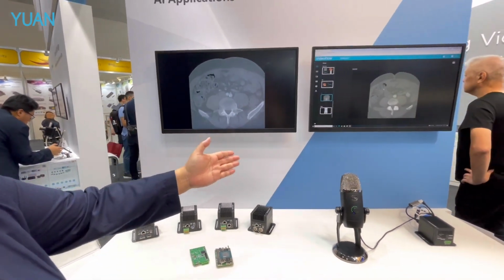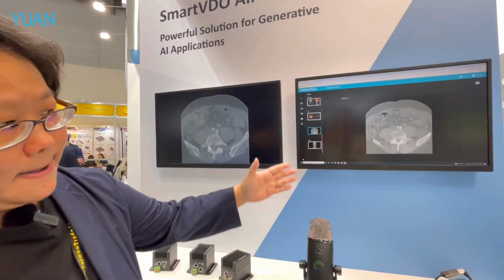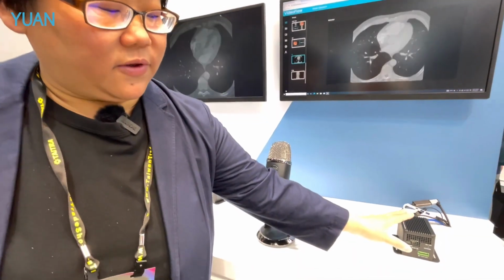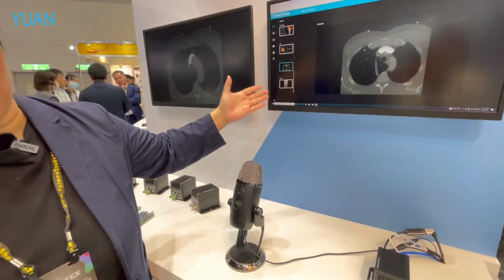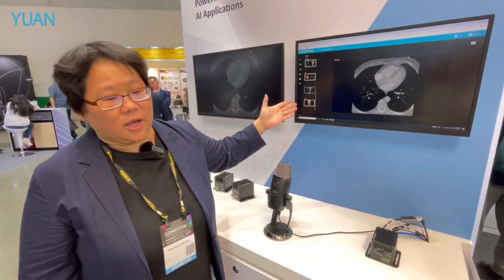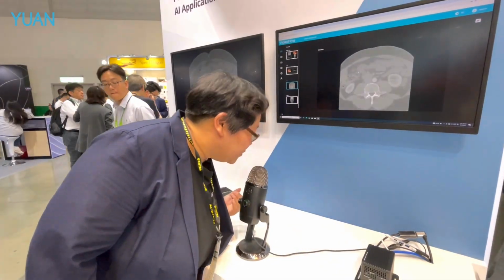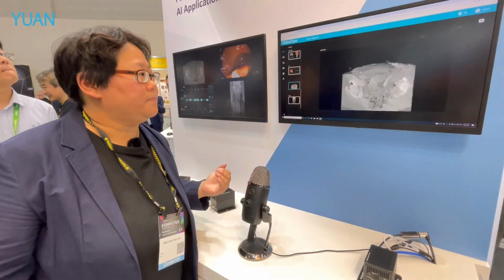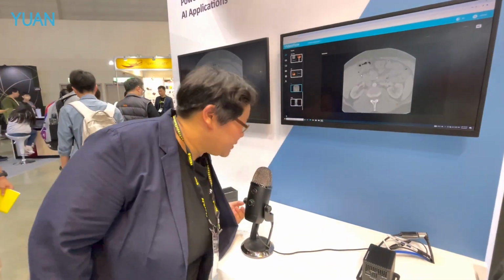YUAN‘s AI Platform SmartVDO Air - Compact, Mighty, Stunning Clarity !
YUAN's SmartVDO Air, a compact AV computing platform, supports multiple video inputs and delivers exceptional AI reasoning capabilities. Utilizing the new NVIDIA Jetson Platform Services from the NVIDIA JetPack 6 software development kit, SmartVDO Air leverages pre-built, cloud-native software services to accelerate the development and deployment of advanced edge AI applications. The SmartVDO Air employs RIVA for efficient speech recognition, complemented by large language models (LLMs) for in-depth command understanding and intelligent voice interaction, enhancing voice control accuracy and response speed. Notably, the SmartVDO Air has been honored with the Computex BCA Golden Award for its compact size and versatility, meeting the needs of various product applications.